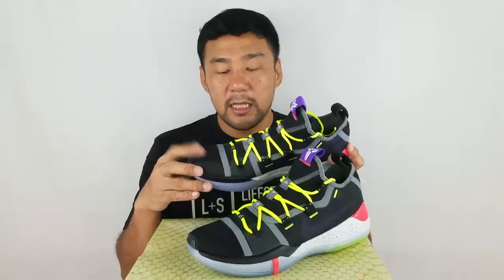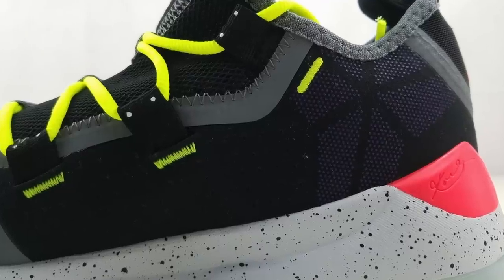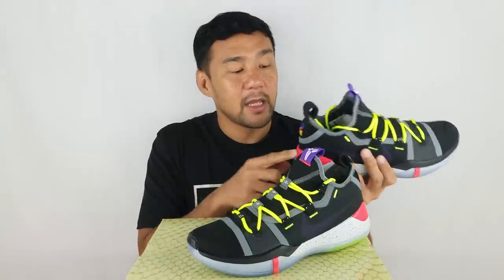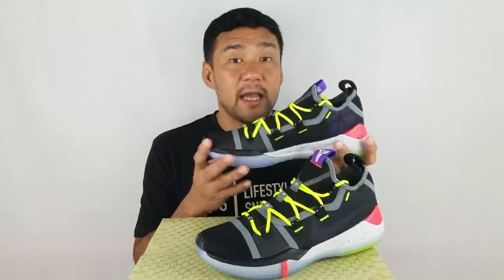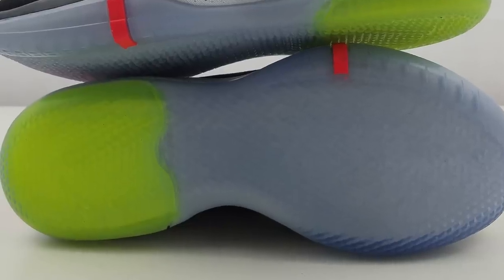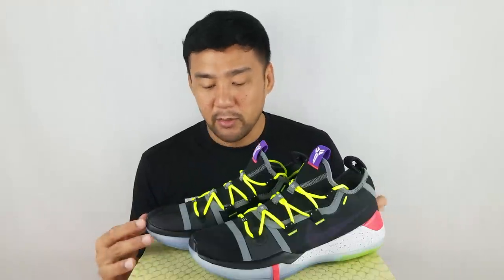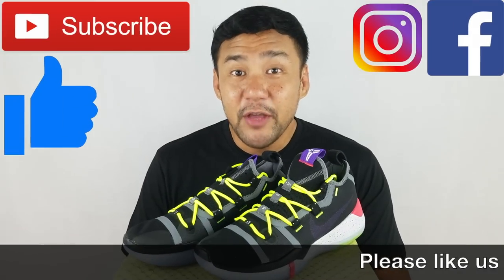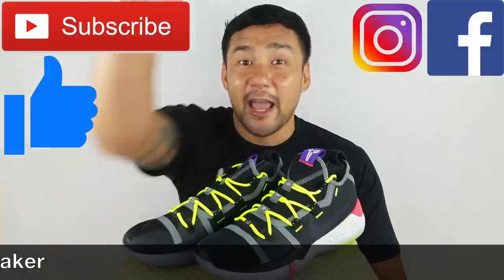Nike Kobe A.D. "Chaos"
Watch as we unbox and show in details the Kobe A.D. "Chaos" which is for us the best color way of the Kobe A.D. by far.

6 Air Jordan Give Away Mechanics!

- Lastly, you must like this video and comment which amongst all the Air Jordans that we are giving away you like the most together with your Instagram handle. The comment should be on all our videos that features all of the Air Jordans that we are giving away. We will release the videos of the Air Jordan 12 CNY 2019 and the Air Jordan 11 Concords in the next few weeks.